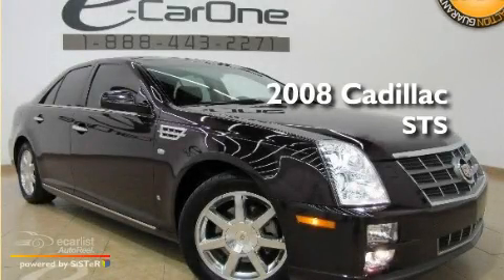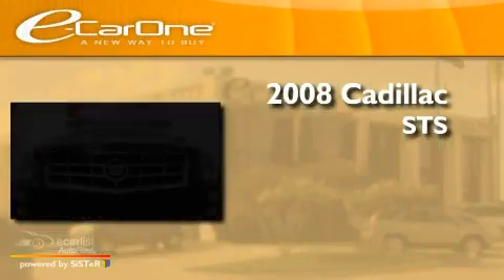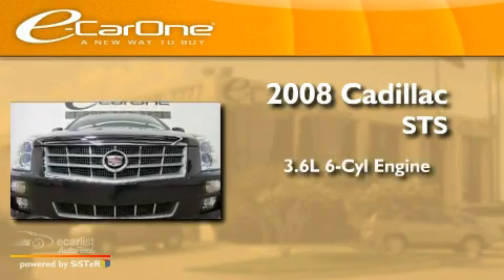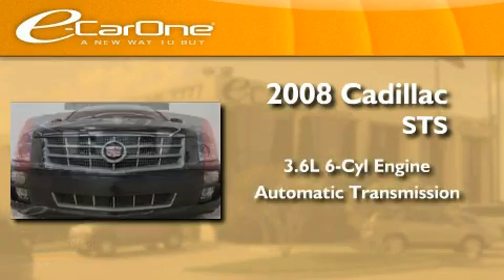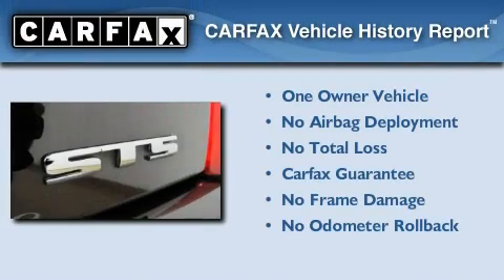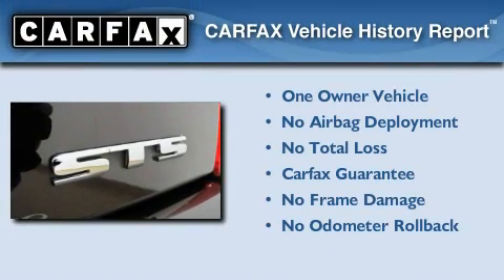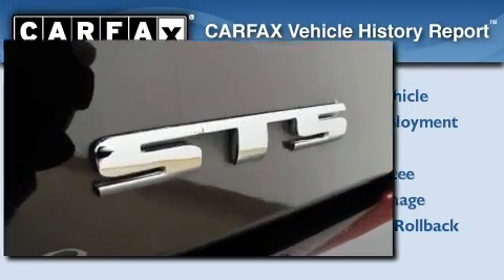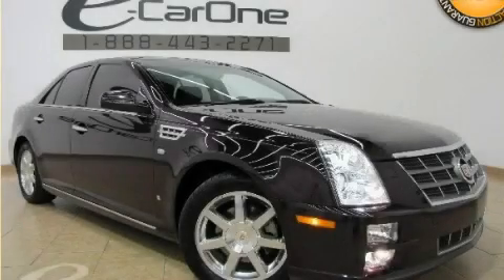2008 Cadillac STS Carrollton TX 75006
Year: 2008
 Make: Cadillac
 Model: STS
 Engine: 3.6L Variable Valve Timing V6 DI Direct Injection
 Trans.: Automatic
 Exterior: Red
 Miles: 19,821
 Interior: Black

 1875 N. Interstate 35E

 2008 Cadillac STS Carrollton TX